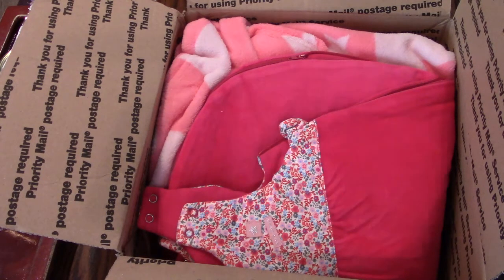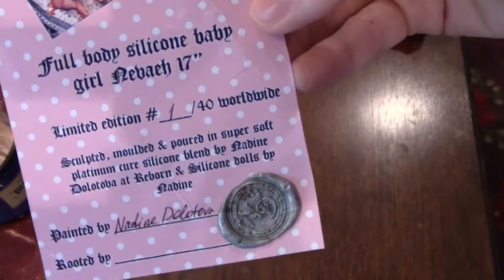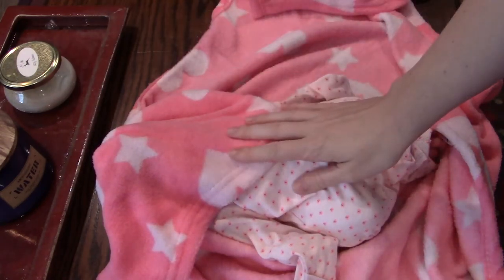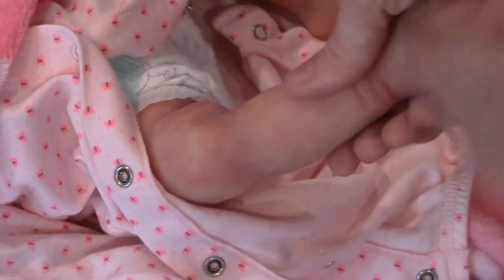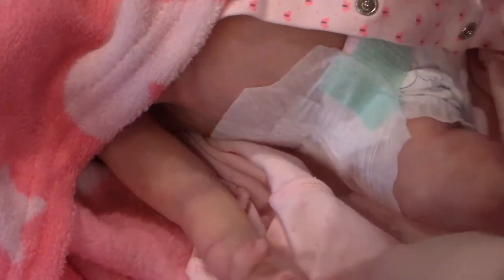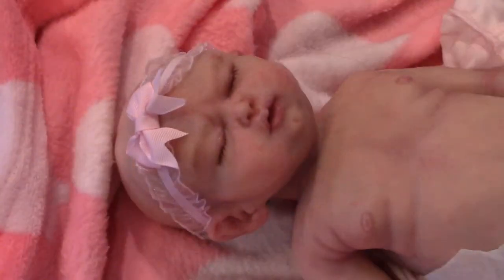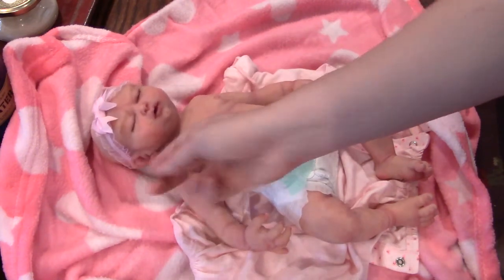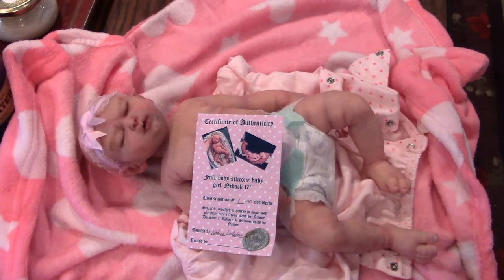Super Soft Marshmallow Preemie Silicone "Neveah" Box Opening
Neveah sculpt - prototype - by Nadine Dolotova